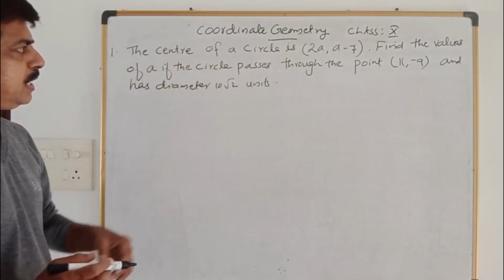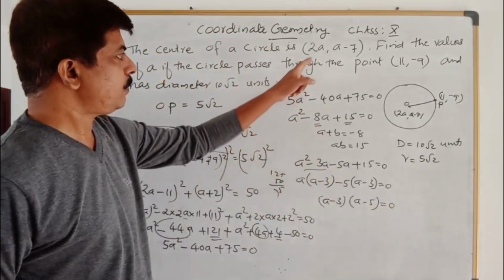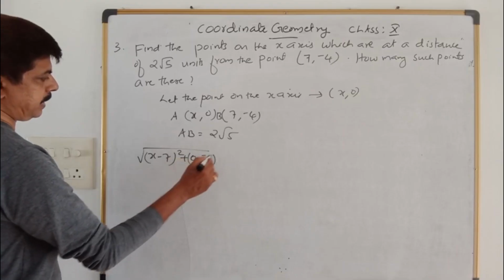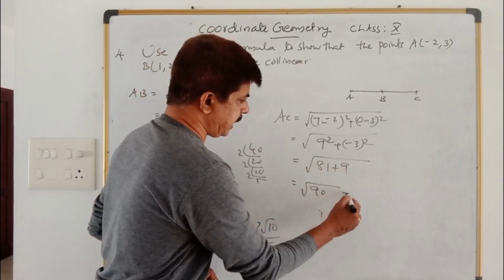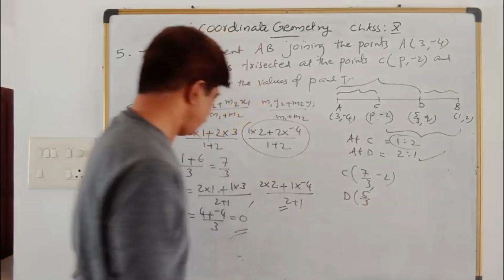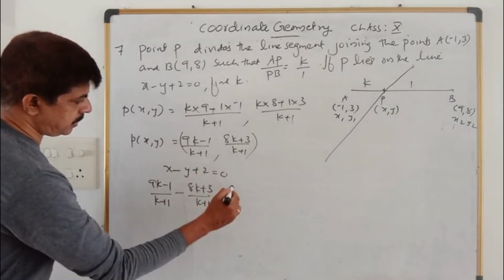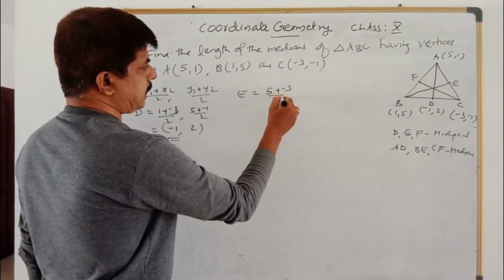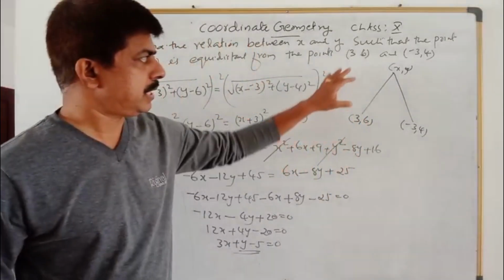COORDINATE GEOMETRY II CBSE MATHS II CLASS 10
COORDINATE GEOMETRY#mathematicclass10 cbsemaths one shot#sppmathtreasure